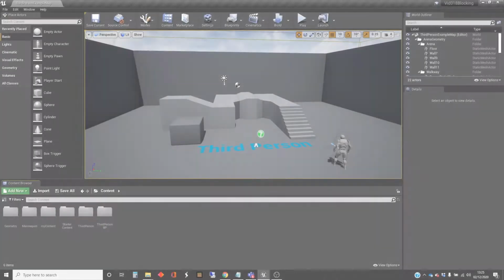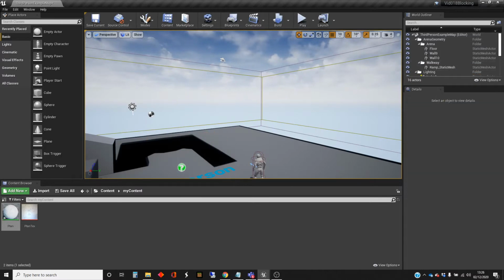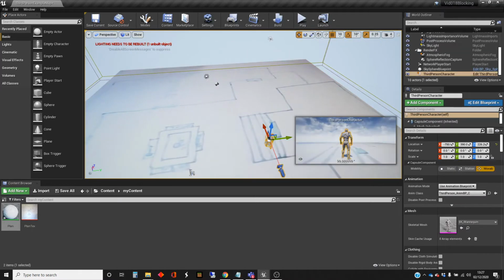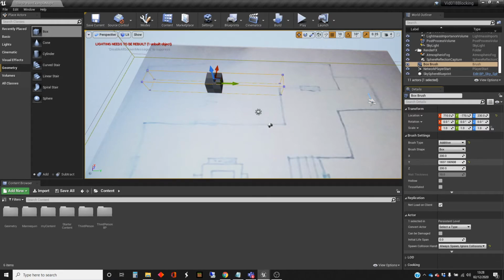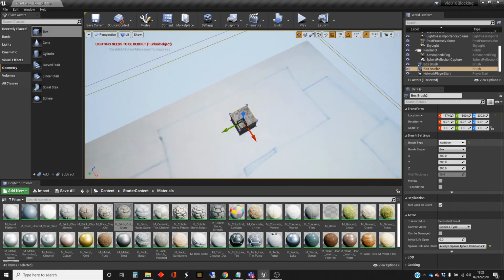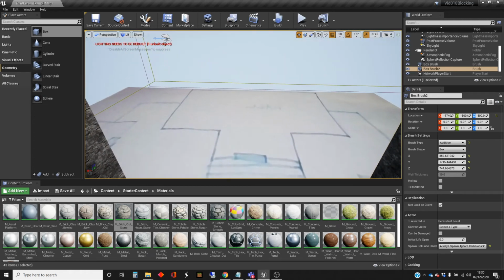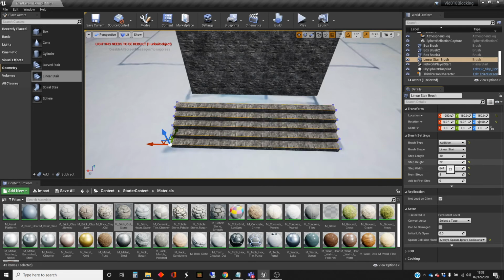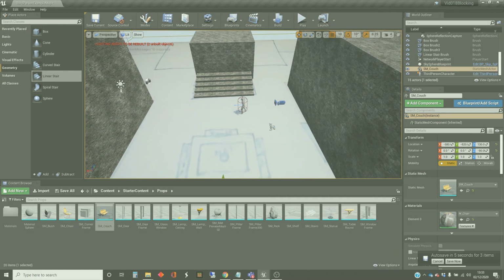Unreal Engine Tutorial Level Editing O8: Blocking Out a Level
This video shows you a process for "blocking out" a level in the Unreal Engine.

Blocking out is a process of quickly producing a prototype layout for a level. The process shown in this video imports a hand-drawn map, and uses Geometry objects to create a quick prototype. It was created using UE4.25 but would work in earlier versions also.